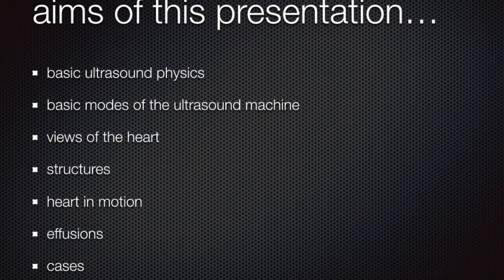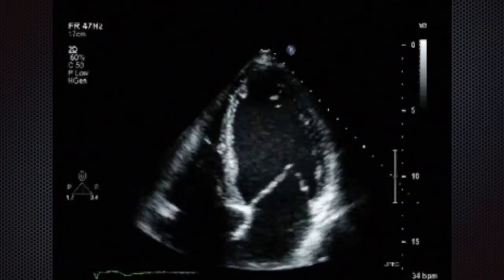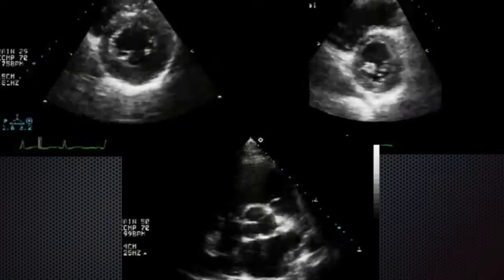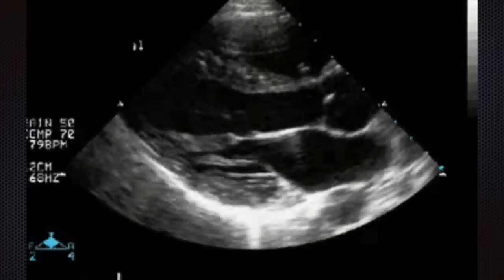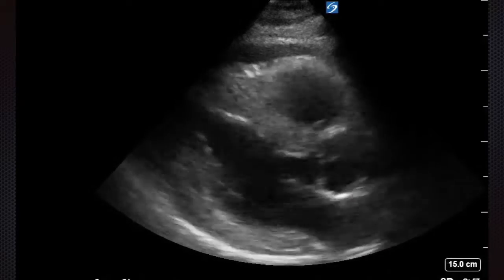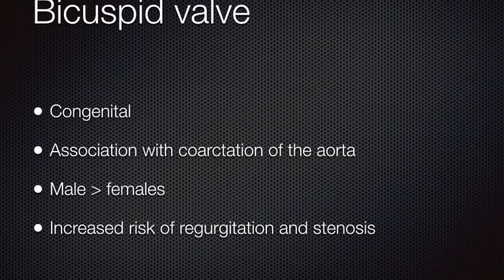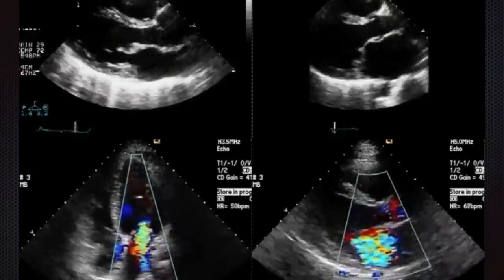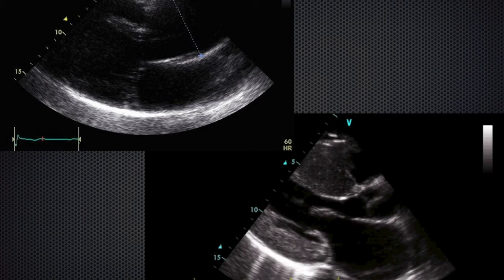DEFG echo talk v2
Introduction to ultrasound and echocardiography from Prof. Robert Jarman